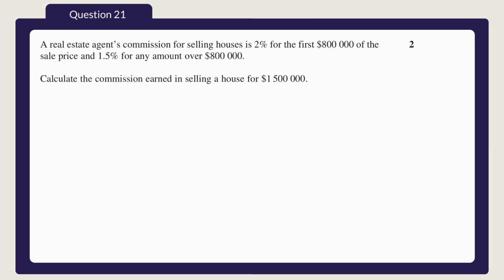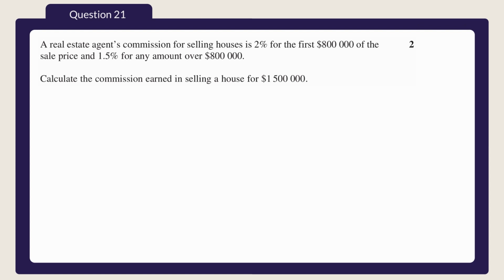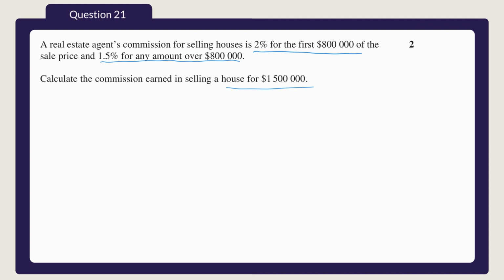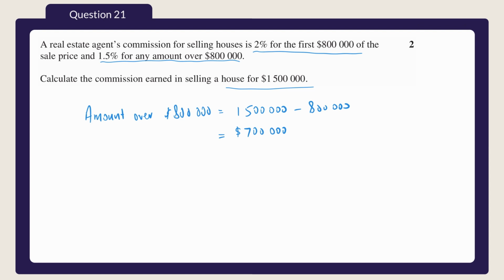Mathematics Standard 2 2022 HSC Question 21: Earning and managing money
This video will go through question 21 (commission) from the 2022 HSC mathematics standard 2 examination.